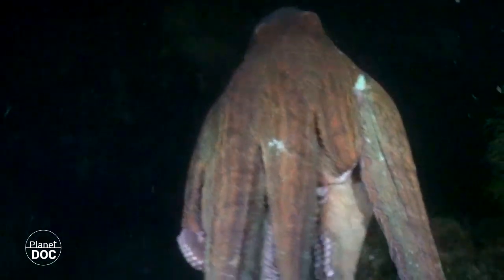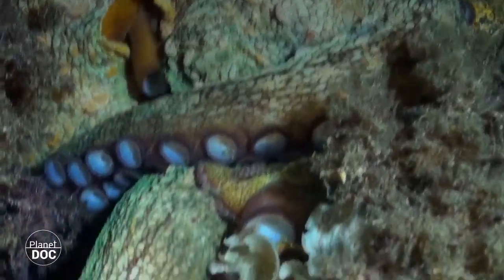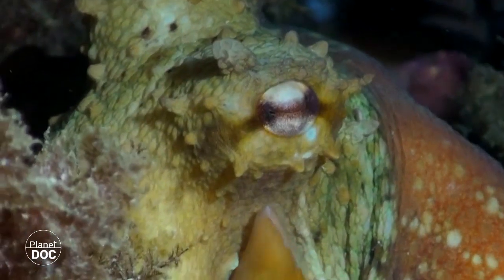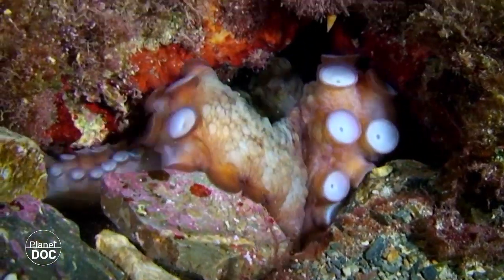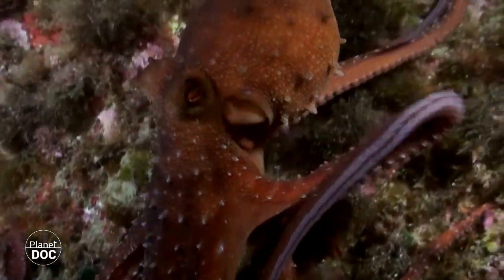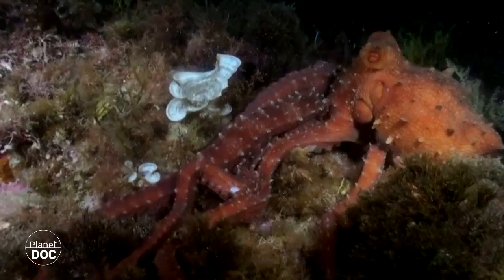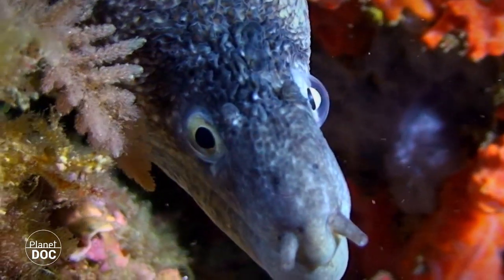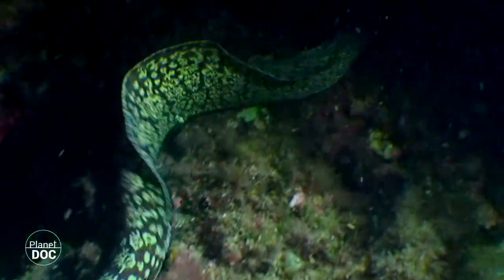Night Sea - Part 4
▶FULL DOCUMENTARIES |
Ten million years ago, the Mediterranean Sea basin was an enormous desert valley, with tall mountains forming huge canyons and hyper-saline lakes.
The Mediterranean we know today was formed a little over 5 million years ago, when the rock dike that had formed in the Strait of Gibraltar collapsed, and the Atlantic came roaring in. Creating the largest waterfall in history, what took millennia to become arid, filled up again in just a few years.
Nowadays, the Strait of Gibraltar is still an indispensible source that maintains the levels of the Mediterranean, since it loses more water to evaporation than the amount that rivers empty into it. In the early XXI century, many species are in a state of great imbalance due to incessant human pressure, pollution and overfishing. But this young sea - in geologic terms – is surprisingly fertile, functioning as a global organism made up of millions of living beings closely linked to one another. Animals that range from the mythical colossi to the smallest of invertebrates form a chain in which each link is indispensible for the whole to function properly. The diverse biocenoses are closely linked by the various forms of life that live in its different stratums.
Many species, forced by seasonal migrations, cross over its waters or settle temporarily in search of food and mate. Others, who inhabit them, wait for optimal reproductive conditions. Alchemy is produced in its warm waters; the most basic nutrients, gently swayed by the currents, make up the breeding ground for life. All of these beings live together, all cogs in the wheel of the macro organism that is the Mediterranean Sea, known in Ancient Times as Mare Nostrum.
In this enclosed sea, there is a prodigious biological diversity, with a high degree of closely linked endemism. Unfortunately, many species are in grave danger due to pollution, overfishing and the environment’s devastation.
Over the last few decades, we’ve almost done away with a natural inheritance millions of years old. Few are the mythical colossi that huff near these coasts inspiring legends anymore.
The ancient sea of the Romans, the “Mare Nostrum”...isn’t it still our sea?
The sea that washes over three continents, that has seen the birth of hundreds of cultures since the origin of man and that still feeds us...
It’s in our hands to learn from the mistakes and change our mindset, substituting our predatory attitude with another that is more sustainable and less aggressive with the environment.
After thousands of years supplying enormous resources to empires that have ruled its coasts at its expense, we now better understand the biological function of this small ocean. But we continue on without valuing the importance of its incredible biodiversity, without which, the sea wouldn’t be more than water and salt.
And us? ... Who knows what would have become of us without our sea.